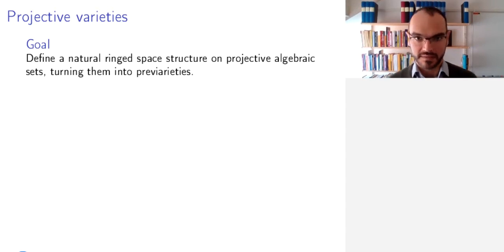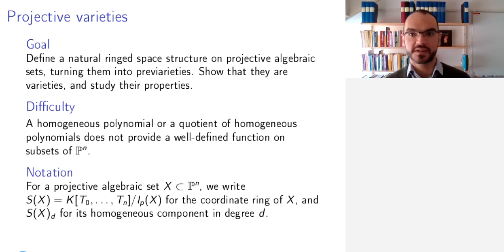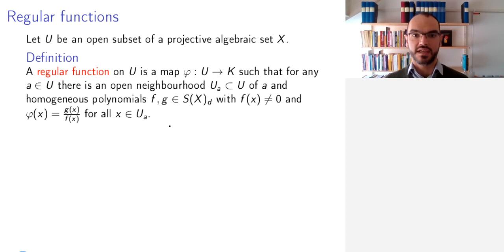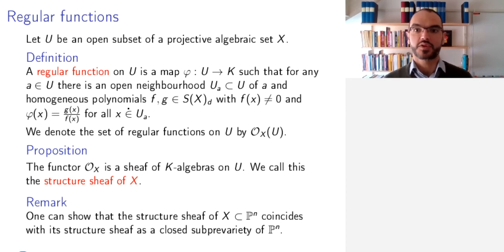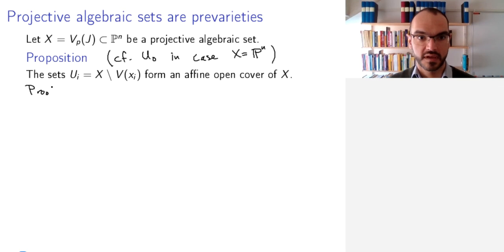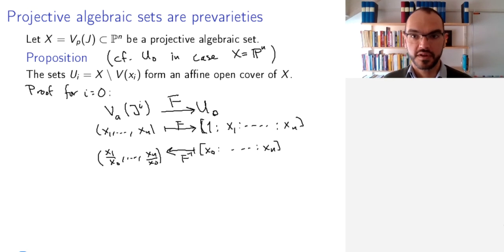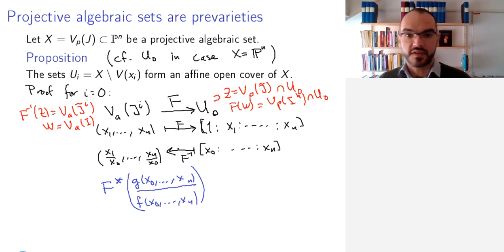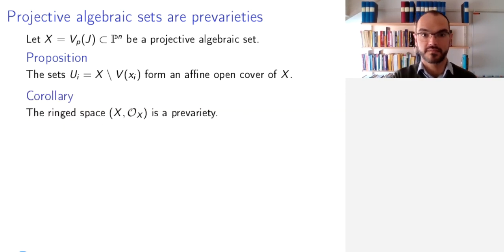10.1 Projective Prevarieties (Commutative Algebra and Algebraic Geometry)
How can closed subsets of projective space be endowed with the structure of an algebraic variety?